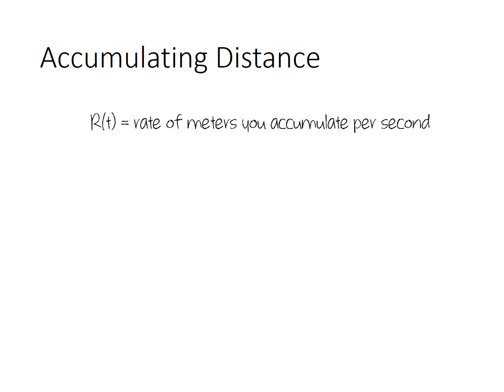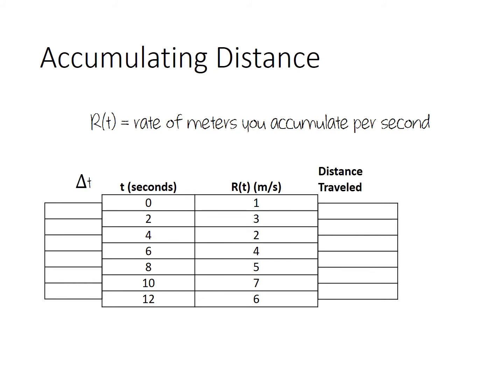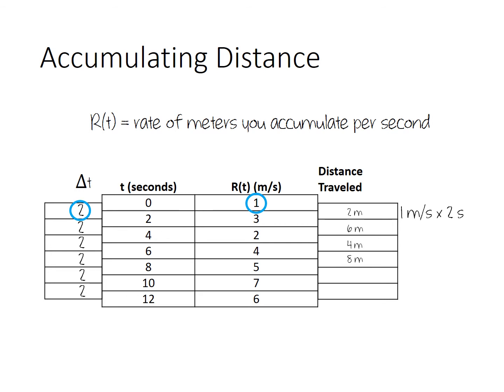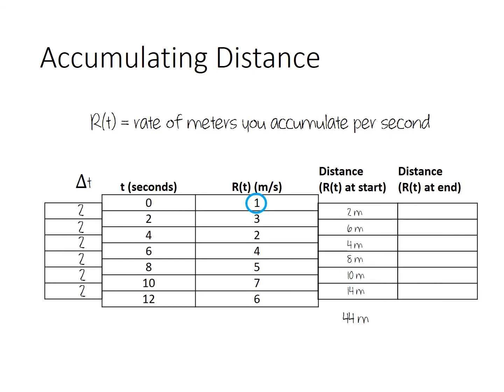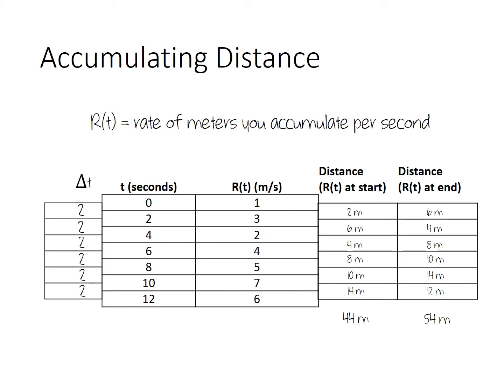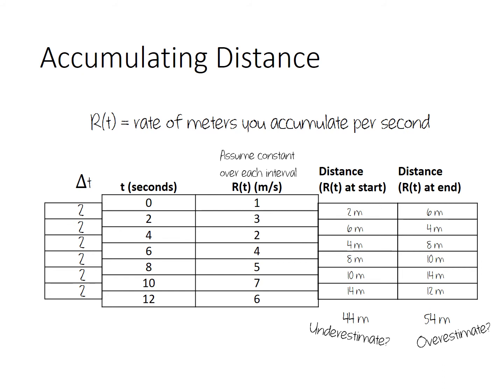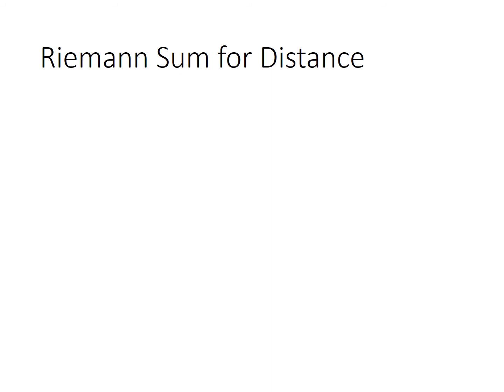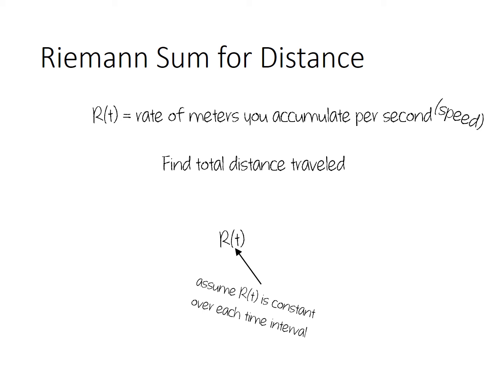Introduction to Riemann Sums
An introduction to Riemann Sums using distance and speed